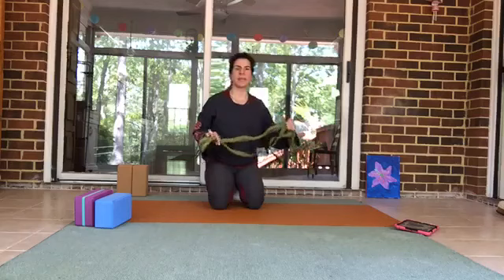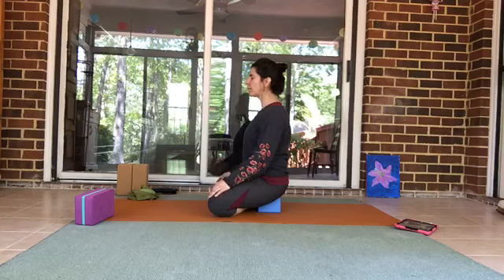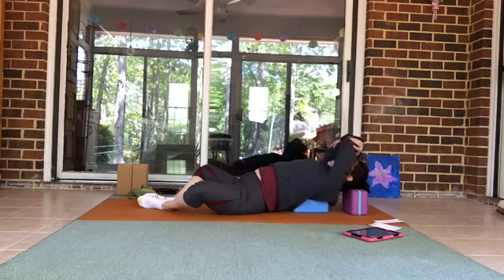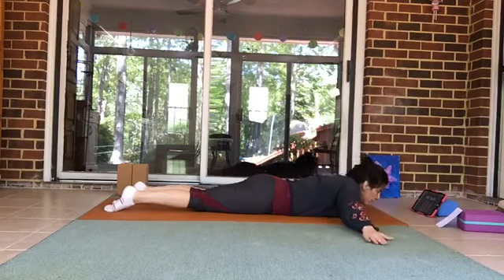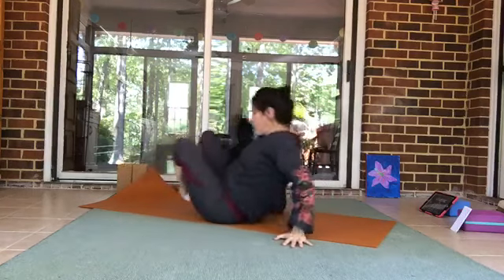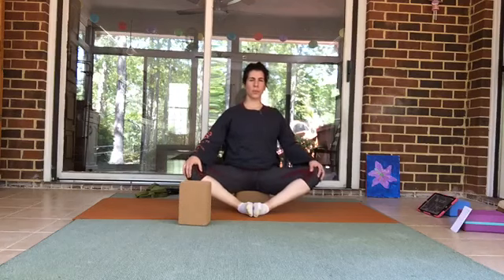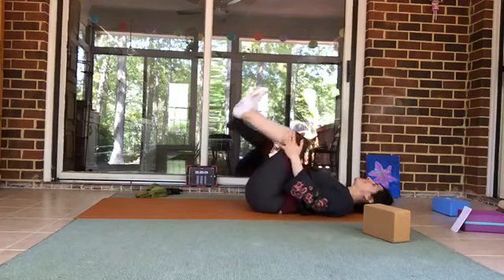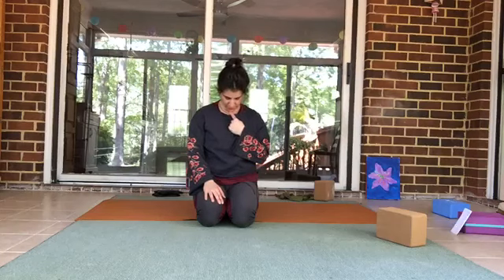Yin Yoga with Angie 4.22.2020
Instructor: Angie Spears